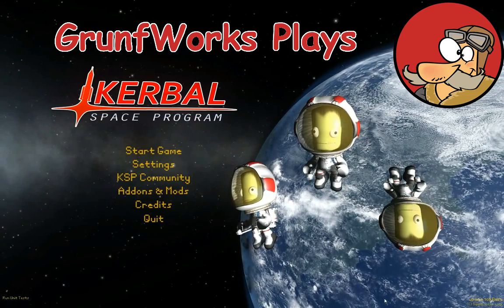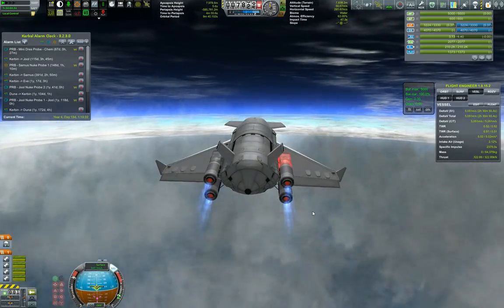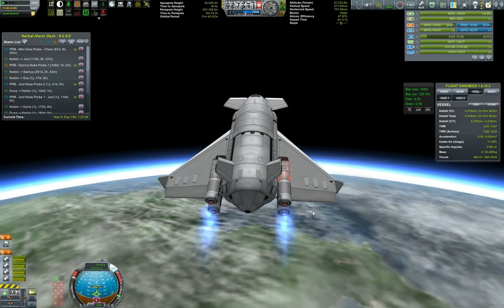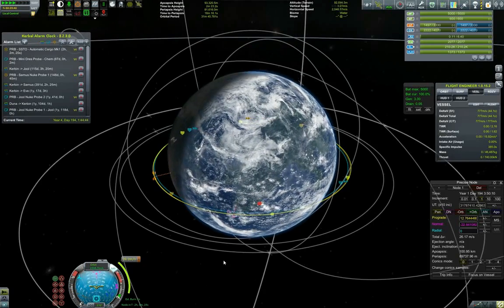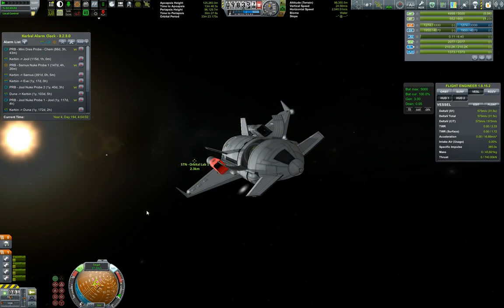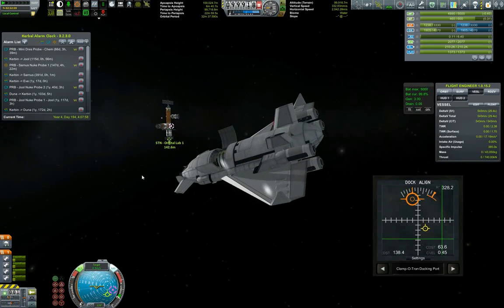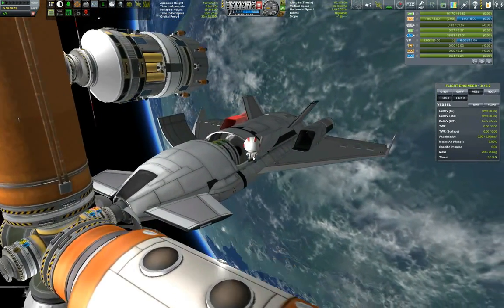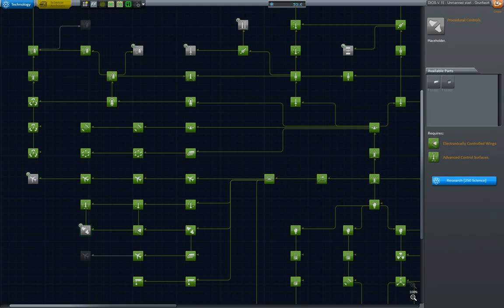KSP-Interplanetary Voyage of Exploration-Ep_65 Drone SSTO Resupply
Maiden voyage of our probe core based SSTO. Sorry for the shorter episode, lost some footage.